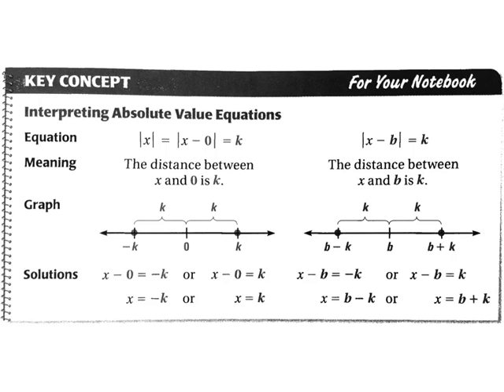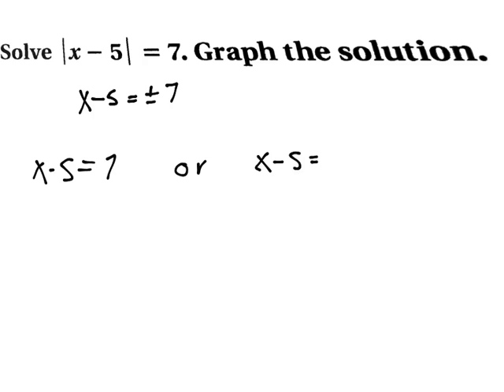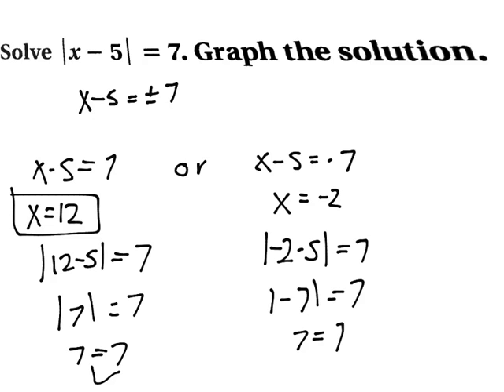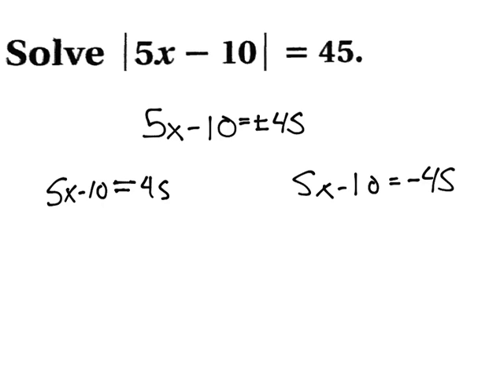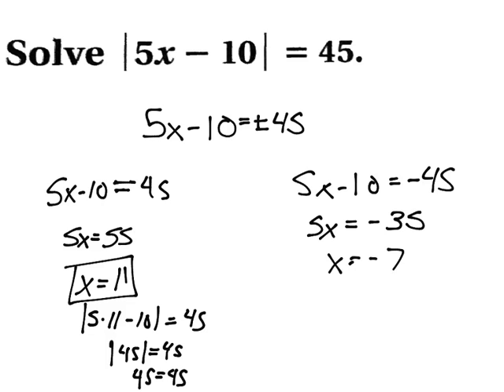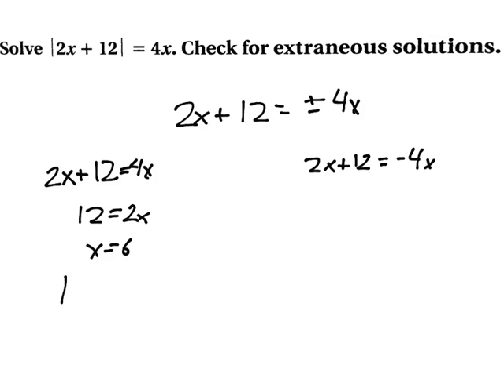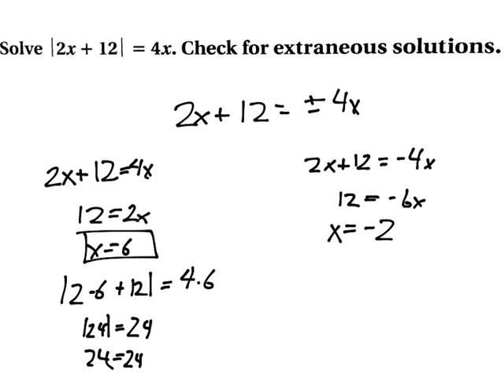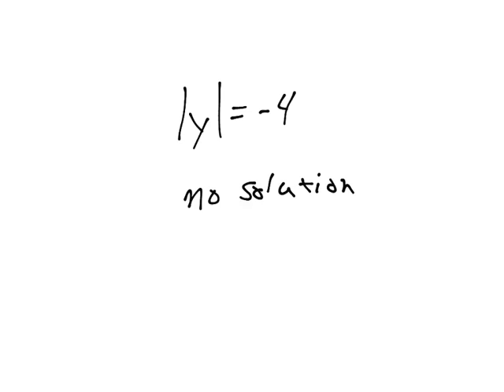A2 1.7 Math, Algebra 2